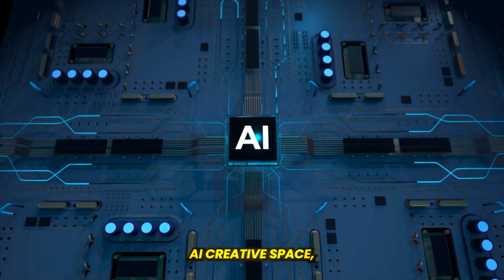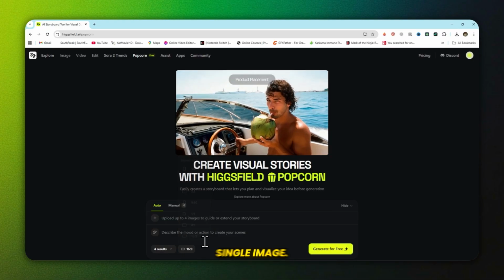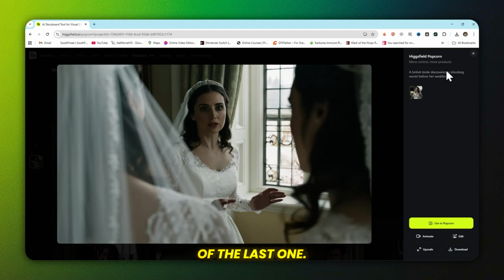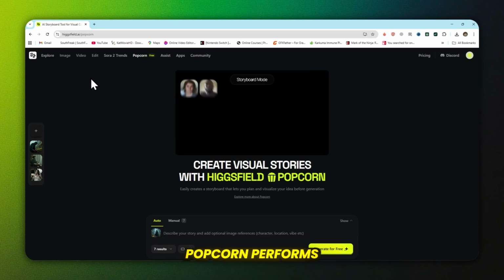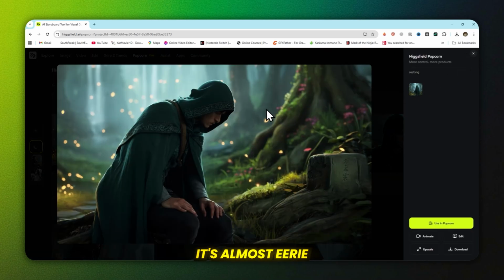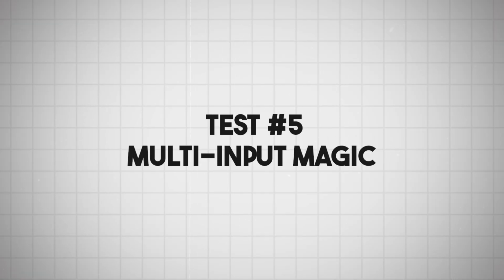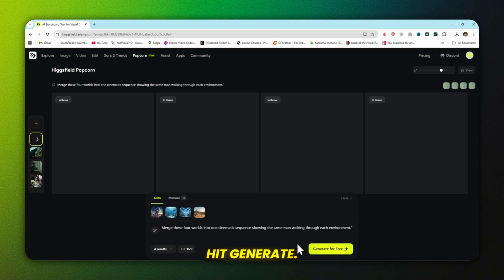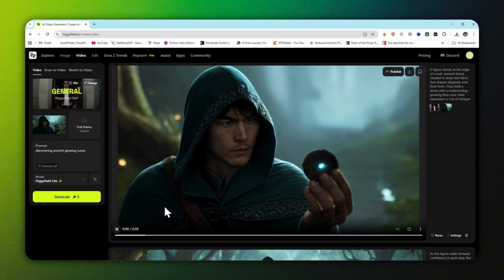This AI Turns ONE Image Into a Whole Movie 🎥 (Higgsfield Popcorn Review)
In this video, I’m testing Higgsfield Popcorn — the new AI from Higgsfield that claims it can turn a single image into a full cinematic storyboard.

Popcorn takes your base image and transforms it into consistent, emotional, story-driven sequences complete with perfect lighting, character continuity, and cinematic framing.

00:00 – Hook / Intro
00:56– The Rise of Higgsfield Popcorn
01:47 – One Image → Full Movie Story
03:49 – Popcorn vs Nano Banana
04:25 – Manual Mode Demo
04:46 – Animate Your Storyboards
05:59 – Multi-Input Scene Merge
06:29 – Final Verdict + Outro